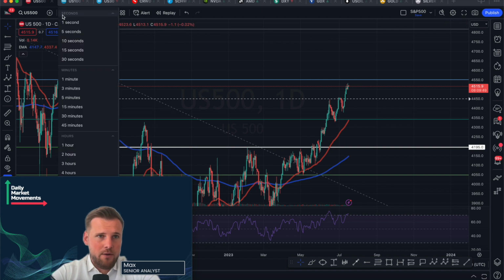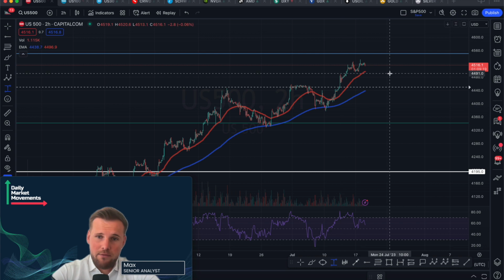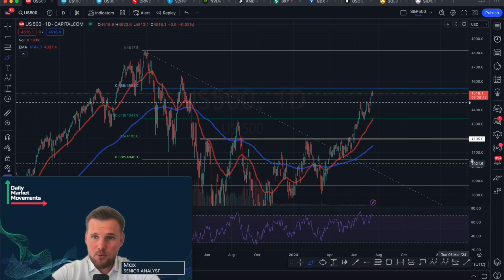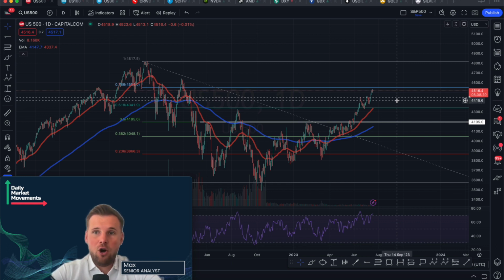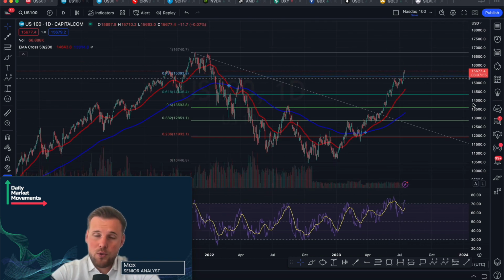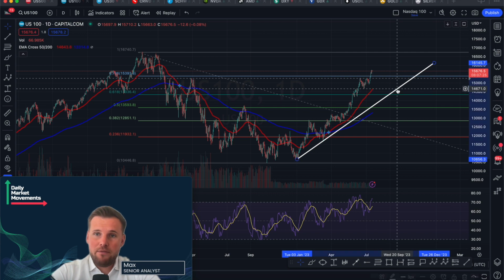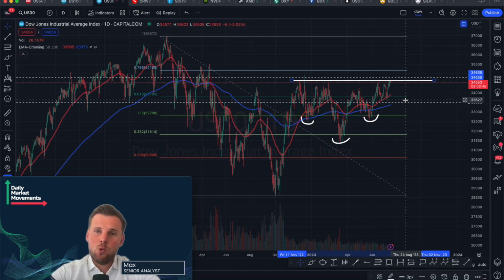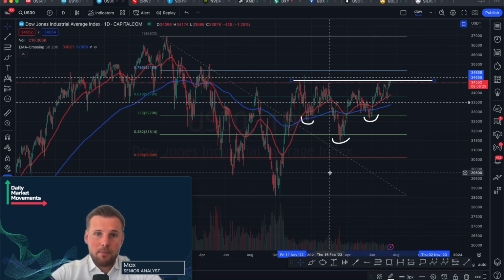S&P500 / Nasdaq100 / DowJones30 Daily Forecast For 19th June 2023